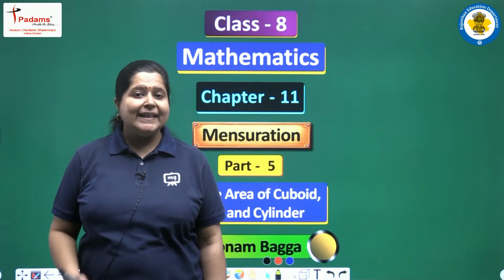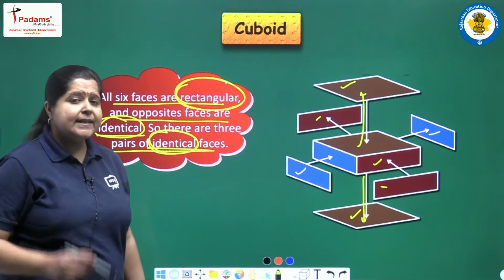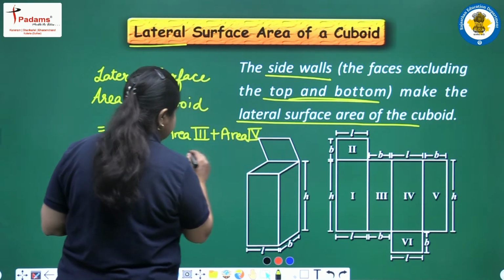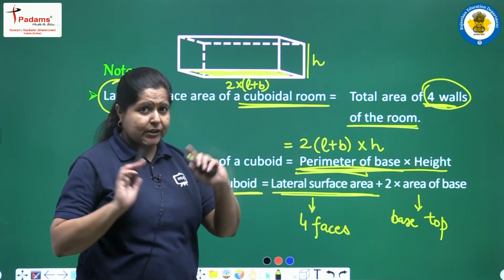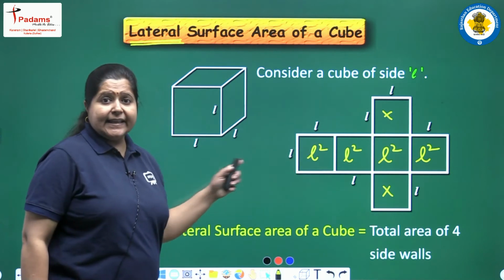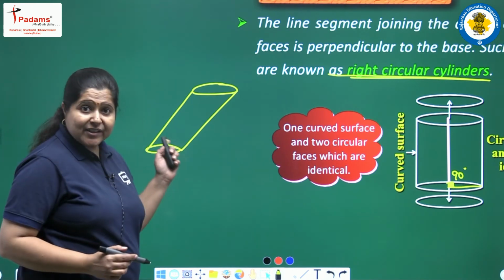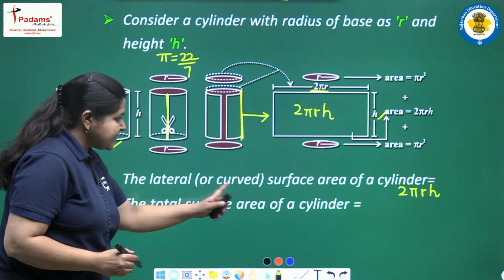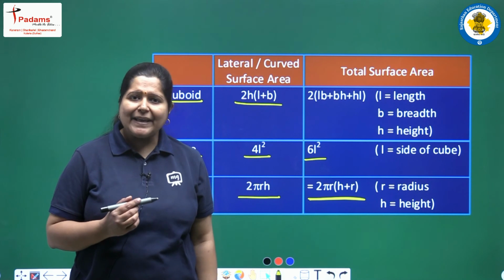Class 8 Maths Chapter 11 | Mensuration In English | CBSE/NCERT English Medium | Part 05